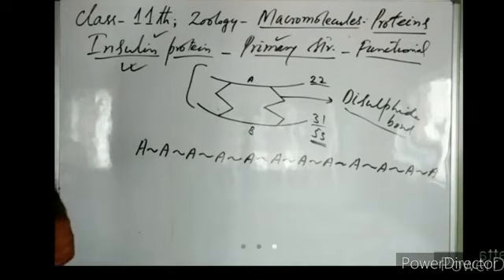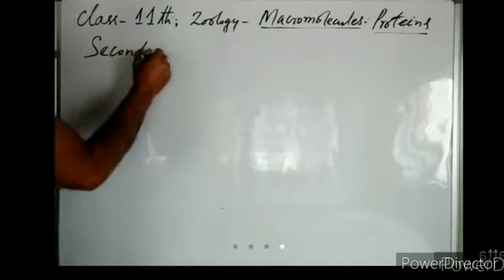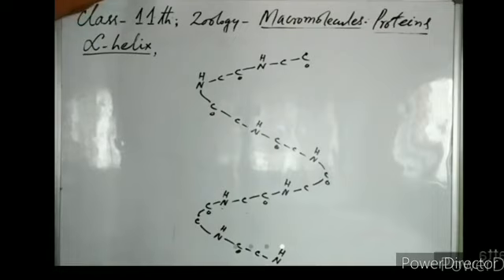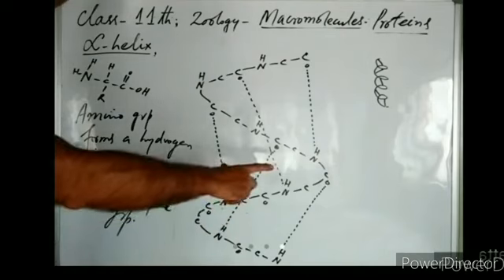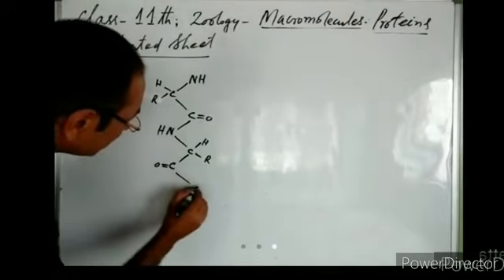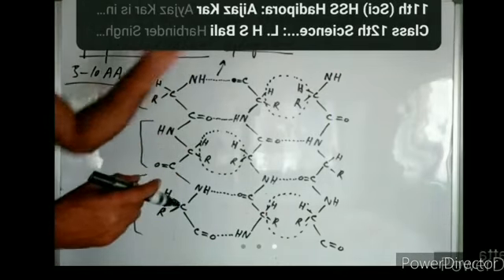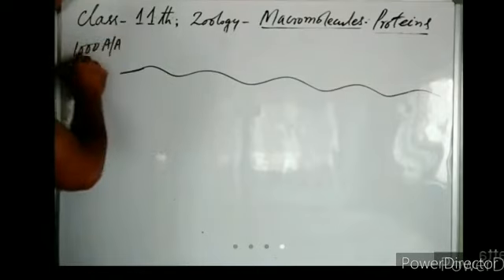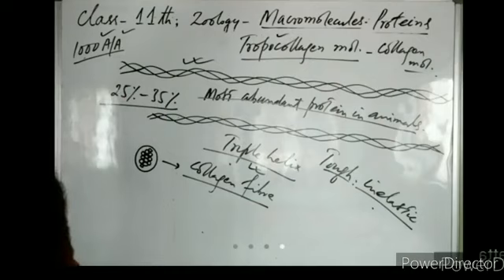Biomolecules part VI